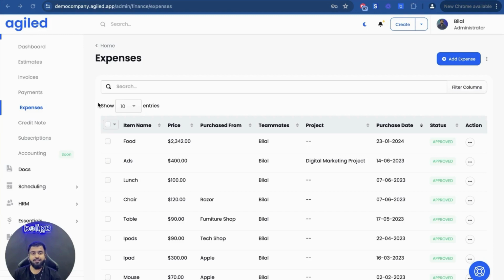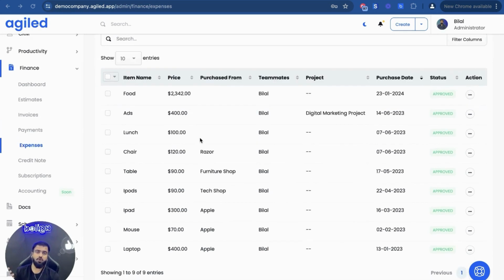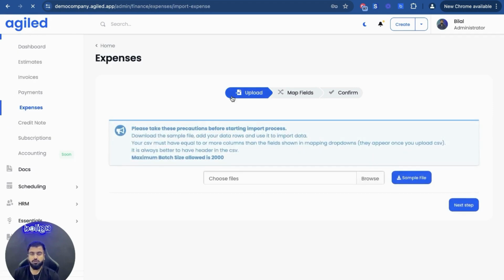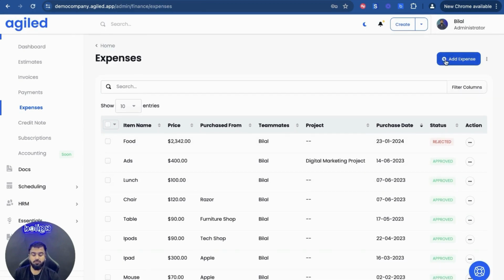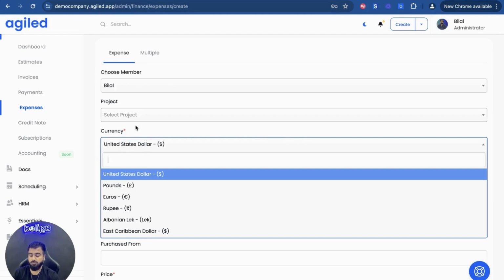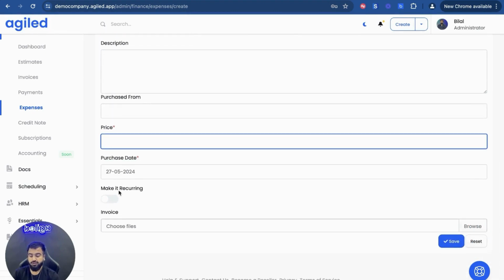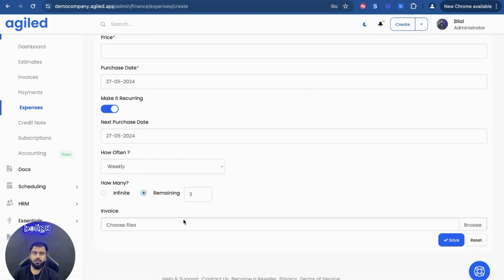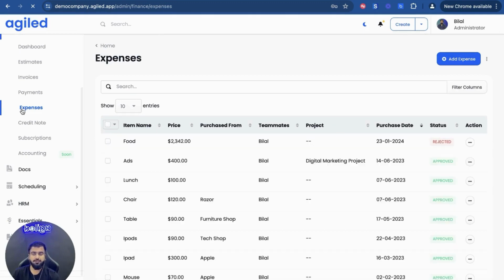Agiled Expenses Overview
A quick overview of Expense Management in Agiled.